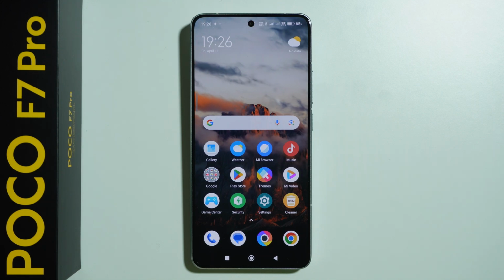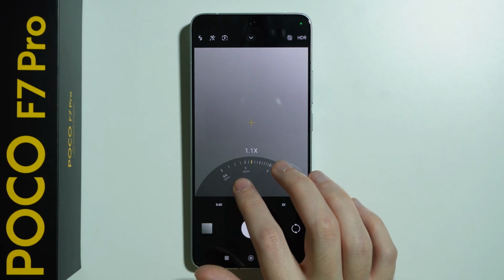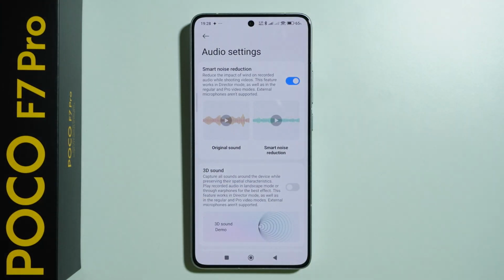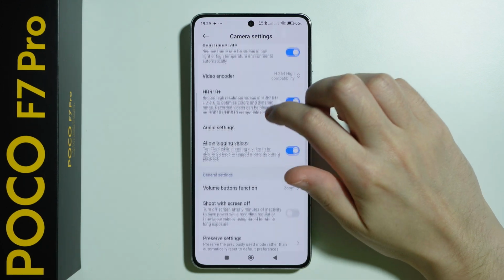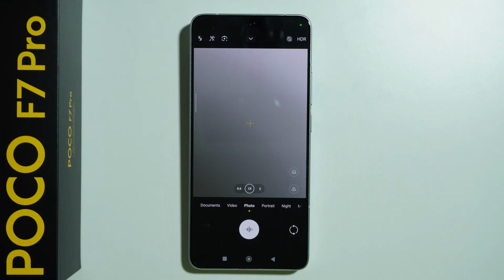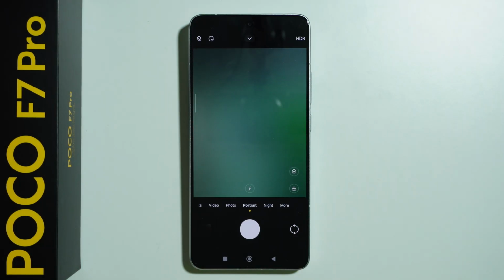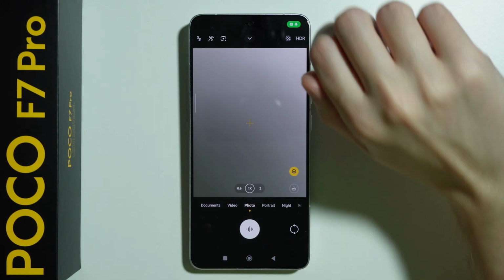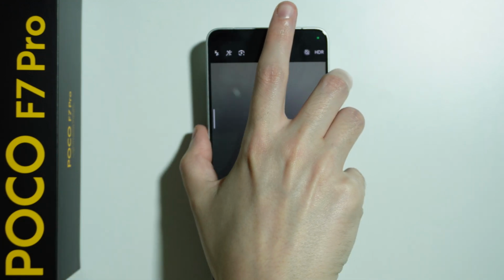POCO F7 Pro: Camera Tips & Tricks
Unlock the full potential of your POCO F7 Pro camera with these helpful tips and tricks. This video covers everything from taking the perfect photo to using advanced camera features you might not know about. Learn how to enhance your pictures with hidden settings and get the most out of your device’s camera. Whether you're a beginner or an experienced user, these tips will help you capture stunning shots every time. Boost your photography game on the POCO F7 Pro today!